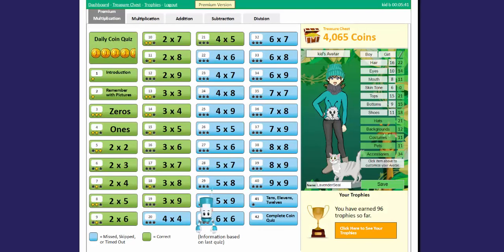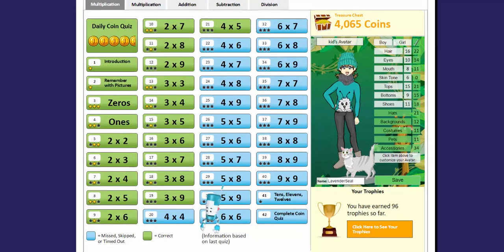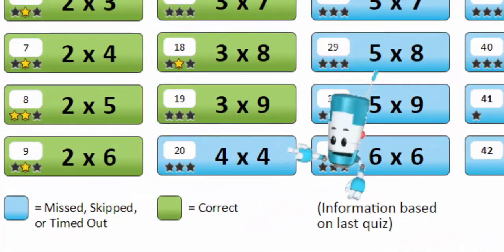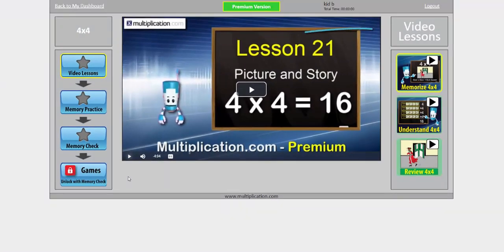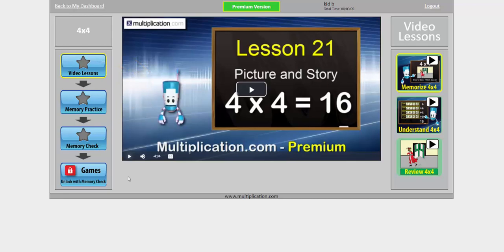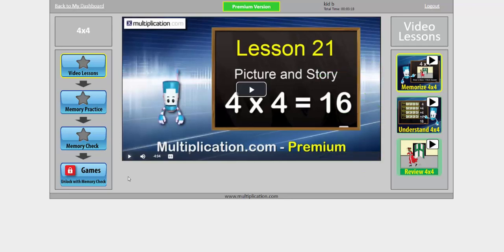Teach Multiplication FACTS with VIDEOS - Multiplication.com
Learn the multiplication facts with Zippy the teaching robot.  Using pictures and stories, Zippy will help you remember the times tables.  He will also help you understand what the multiplication fact actually means.